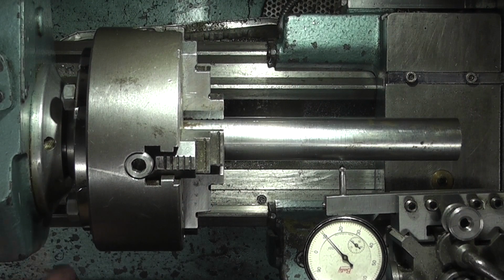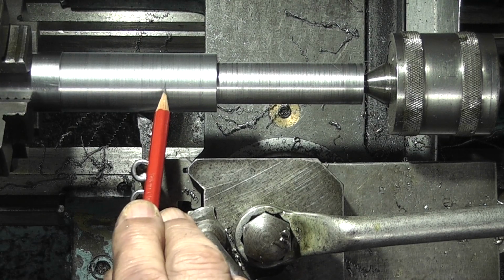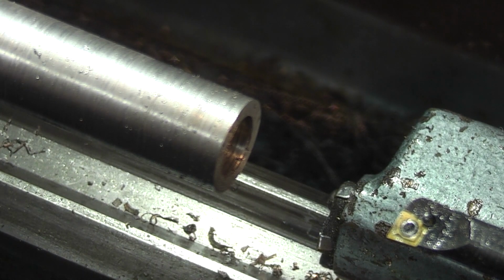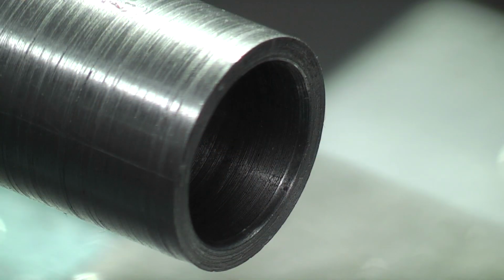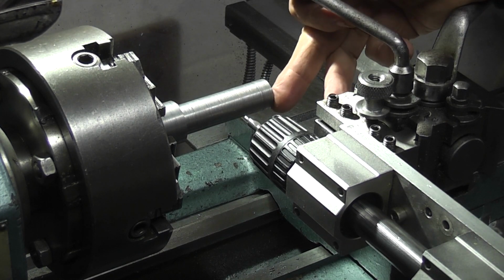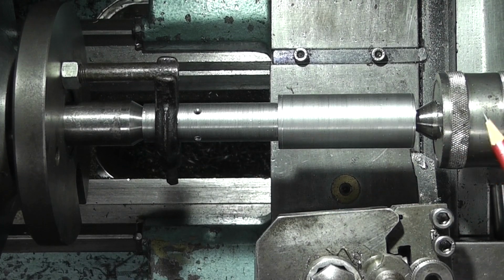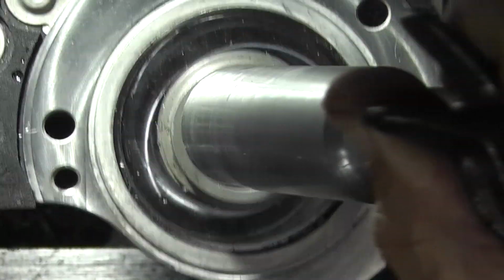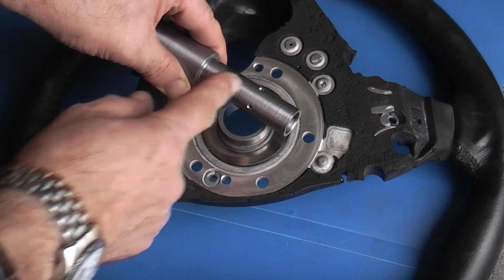Headstock handle part 2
Making a headstock handle from a steering wheel
Making the expanding mandrel